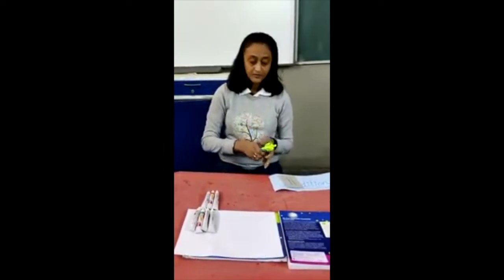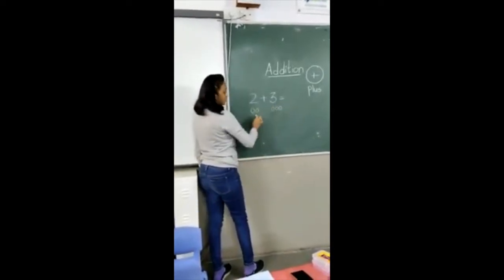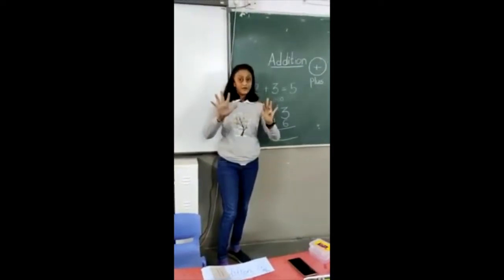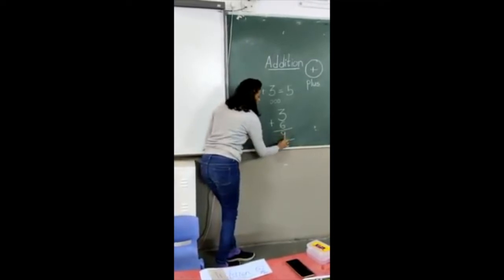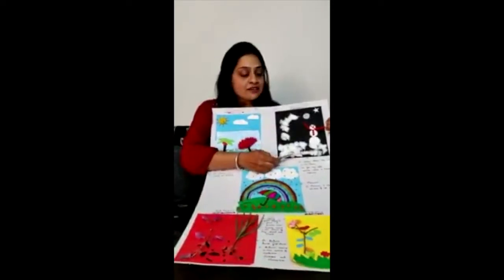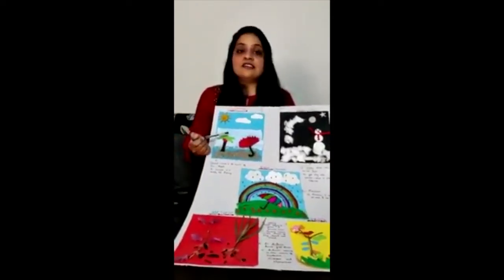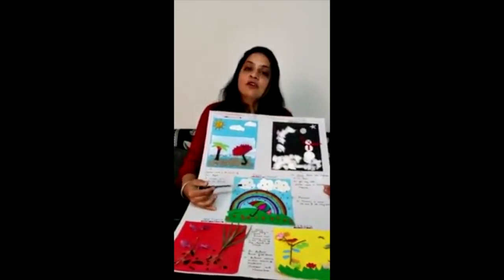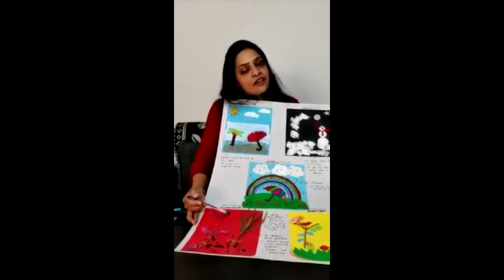Teachers @Vedant International Preschool | Video Series Compilation | Sr KG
During the lock down due to coronavirus, schools weren't able to function as usual. To ensure that kids dont lose touch with the school, teachers have captured videos so that kids can learn from home.